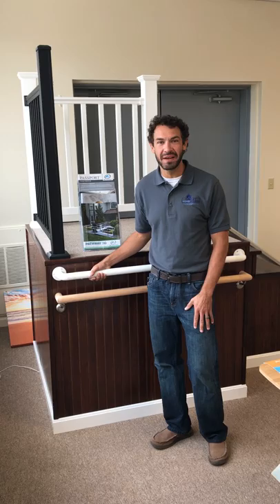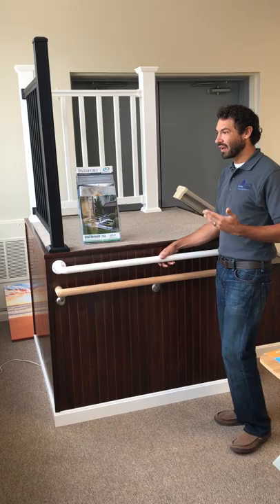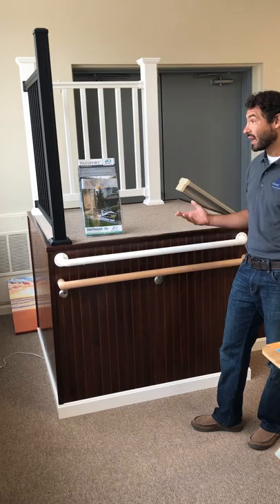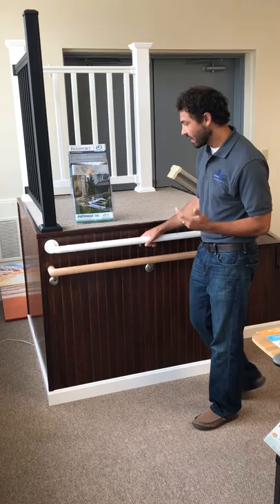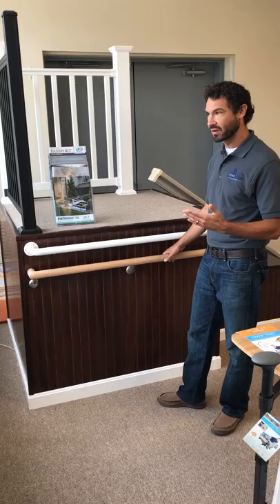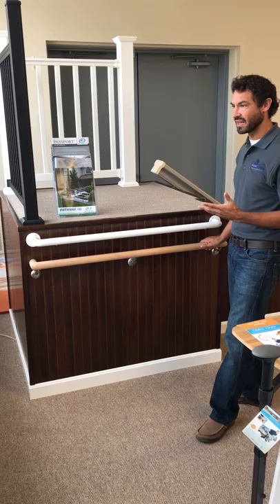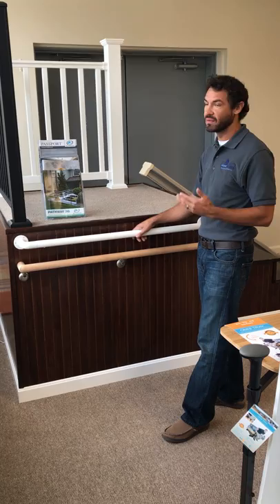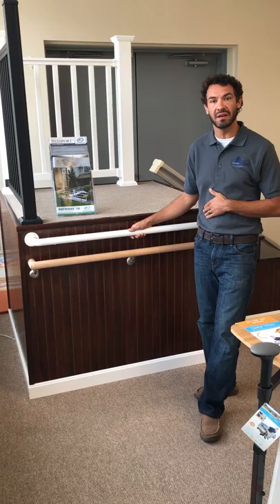Oakley Home Access: Stair Handrails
Our focus today is on handrails for the stairs (whether they are indoor or outdoor stairs) Bilateral rails are best...meaning they are on both sides of the stairs. Learn more about rails in today's video!
Oakley Home Access is located at 322 S. Pier Road in Narragansett, RI.